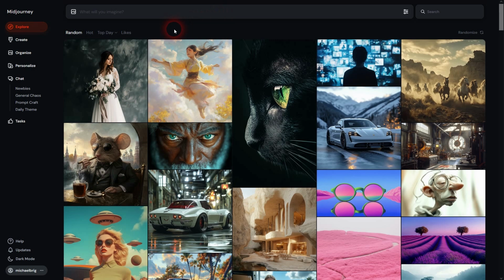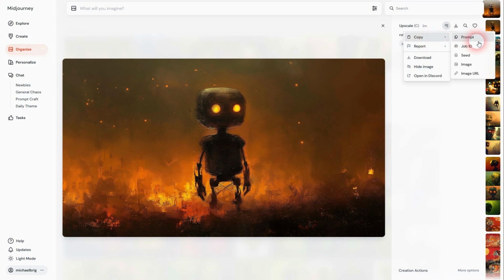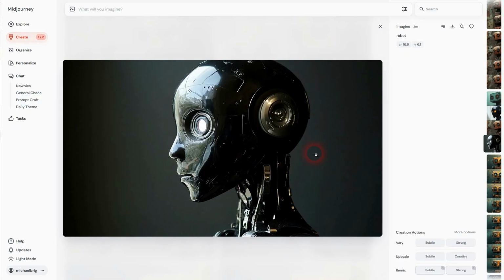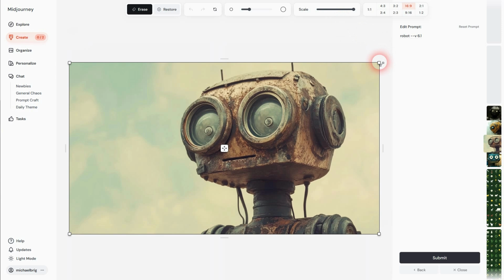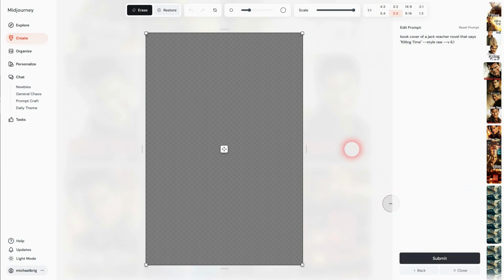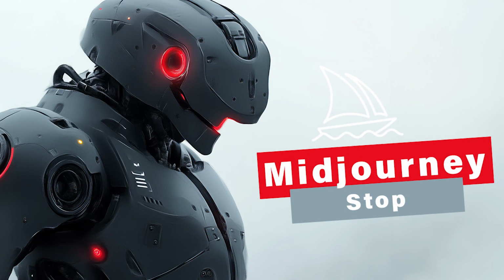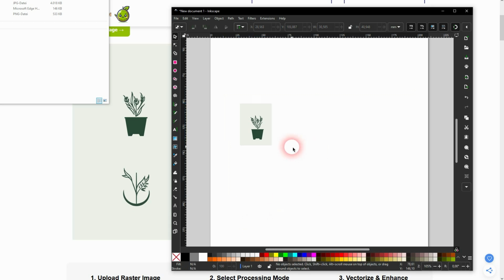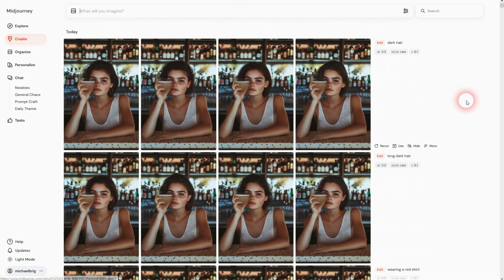Full Midjourney Course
In this course I'll show you how to use Midjourney. It focuses on the new Midjourney website which is now open to every user.
Timestamps:
0:00 Intro

Main Features and Parameters
4:02 1 | Writing Your First Prompts
11:46 2 | Fast, Relax, Turbo
13:49 3 | Downloading and Upscaling Differences
16:38 4 | Aspect Ratio --ar
19:11 5 | Mode --style raw
21:34 6 | Version --v
23:13 7 | Personalization --p
24:54 8 | Stylization --stylize
26:48 9 | Weirdness --weird
28:01 10 | Variety --chaos

Editing and Creating Variations
29:47 11 | Variation
31:30 12 | Remix
33:23 13 | Use in Prompt
34:56 14 | Zoom
37:10 15 | Panning
38:42 16 | Rerun
39:16 17 | Editor (Inpainting/Outpainting)

Style References
49:17 18 | Using the Style Tuner (v5 only) --style
53:34 19 | Using Images as References
57:05 20 | Blending Images /blend
58:24 21 | Describing Images /describe

Creating Text
59:50 22 | Creating Text in Midjourney

Useful Sidenotes
1:06:22 23 | Job ID, Seed
1:09:20 24 | Banned Words in Midjourney
1:10:39 25 | Bigger Upscaling
1:13:57 26 | Vectorize Images

Other Parameters and Commands
1:17:06 27 | Tiles/Pattern --tile
1:20:27 28 | Stop --stop
1:21:53 29 | Repeat --r
1:23:17 30 | No --no
1:25:39 31 | Quality --q
1:27:00 32 | Permutations

Use Cases
1:29:37 33 | Creating Vector Illustrations
1:32:13 34 | Portrait to Comic Style
1:34:07 35 | Creating Logo Designs
1:36:49 36 | Creating Photo Realism
1:41:11 37 | Cinematographic Styles
1:44:08 38 | Consistent Characters

1:52:54 Outro